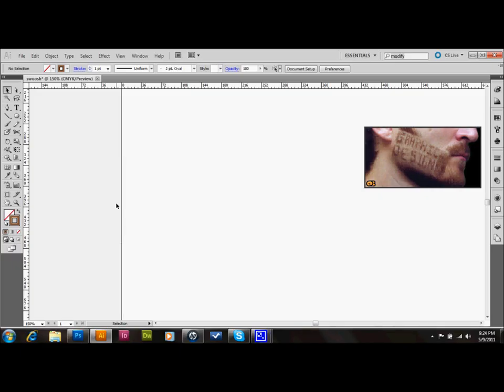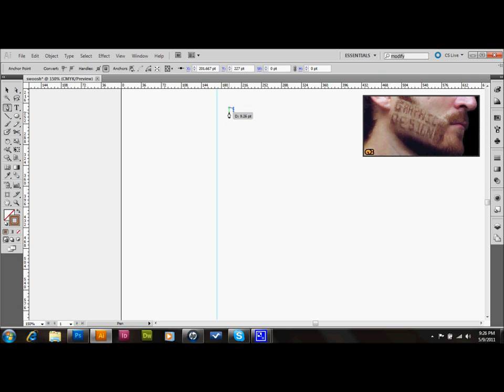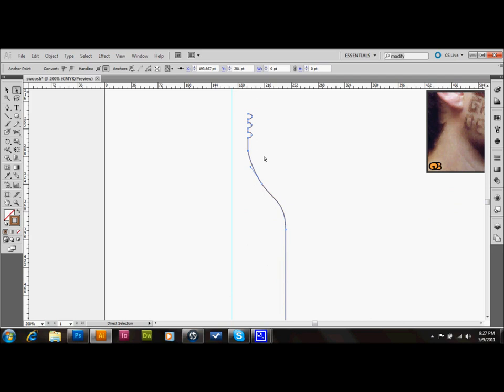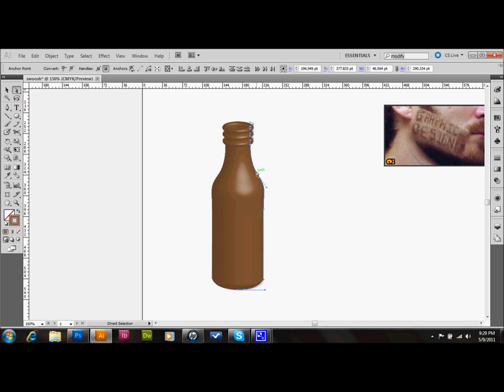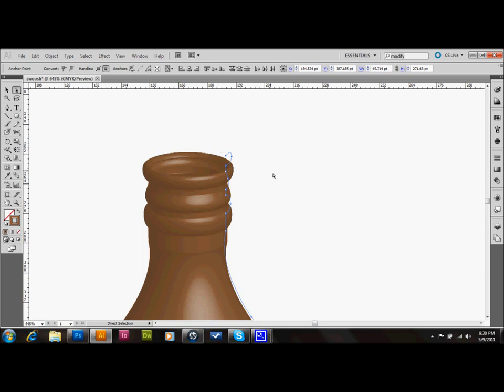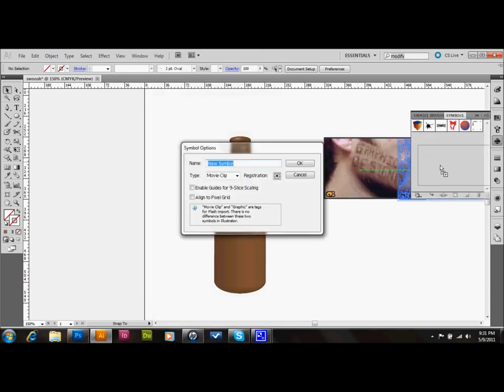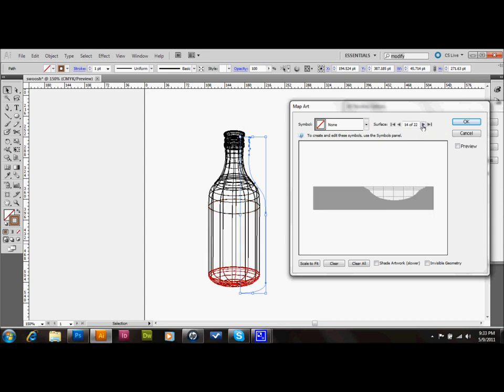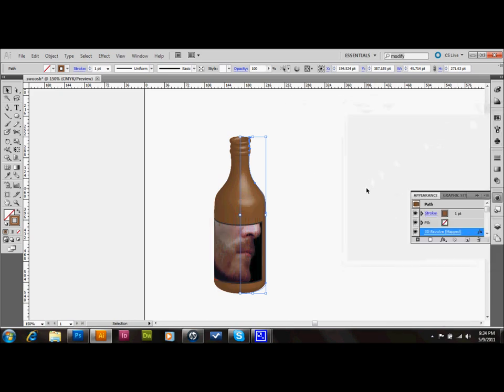Illustrator Tutorial 3D Bottle and Label Wrapping | Glazefolio Design Blog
Glazefolio Design Blog Learn to make a 3d bottle as well as a label to wrap around the bottle in adobe illustrator. This tutorial will really bring you to the next level with your adobe illustrator skills!